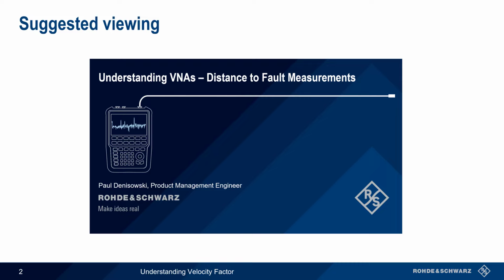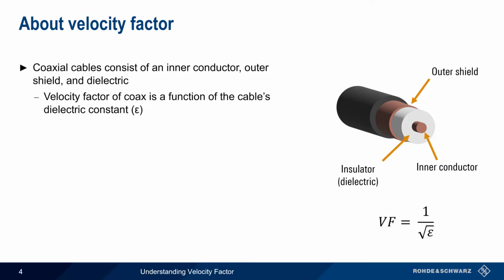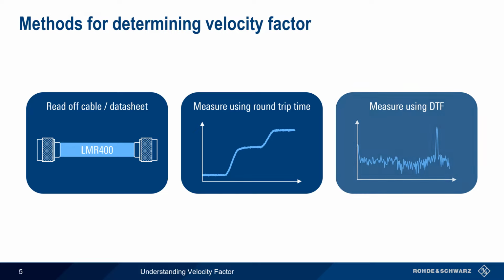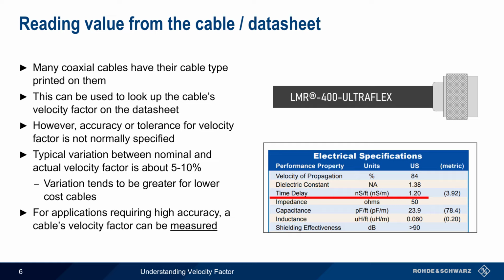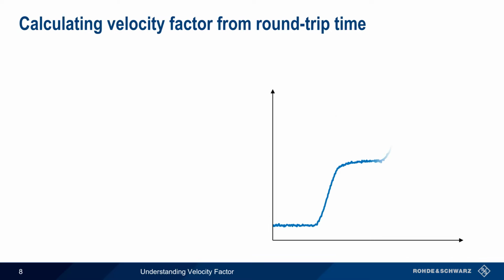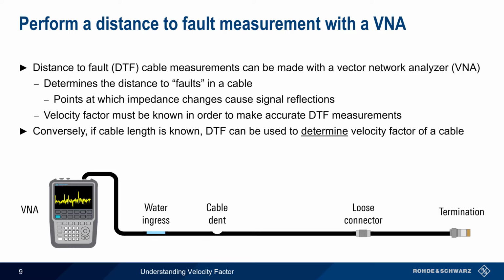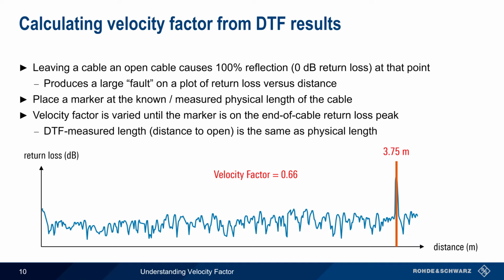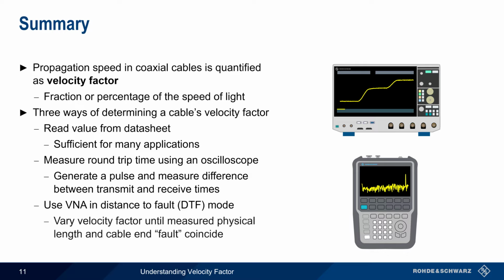Understanding Velocity Factor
This video provides a brief overview of velocity factor and the two most common methods used to measure the velocity factor of coaxial cables.

Timeline:
00:00 Introduction
00:14 Suggested viewing
00:34 About signal propagation in coaxial cables
01:04 About velocity factor
02:08 Methods for determining velocity factor
02:30 Reading value from the cable / datasheet
03:31 Measuring round-trip time with an oscilloscope
04:21 Calculating velocity factor from round-trip time
05:07 Perform distance to fault measurement with a VNA
05:46 Calculating velocity factor from DTF results
06:41 Summary